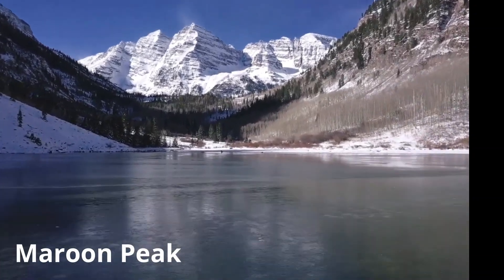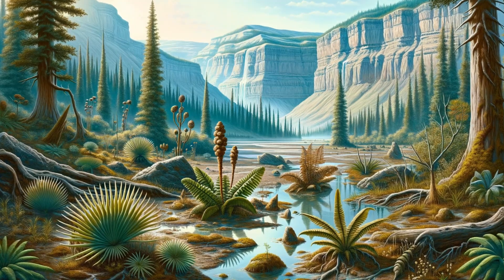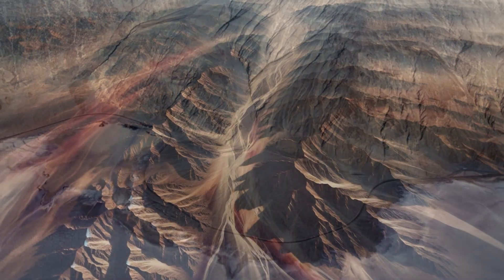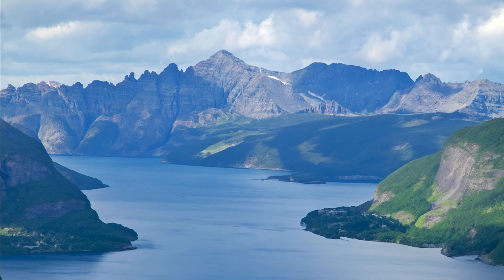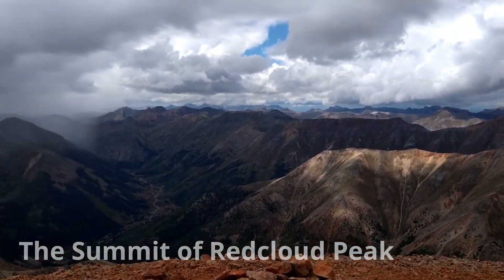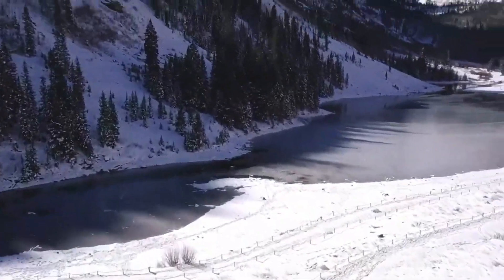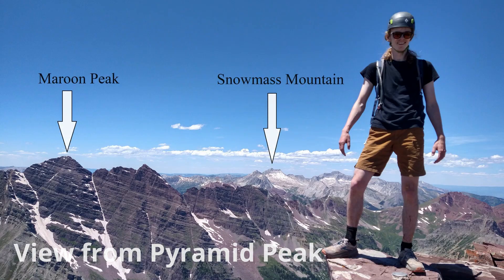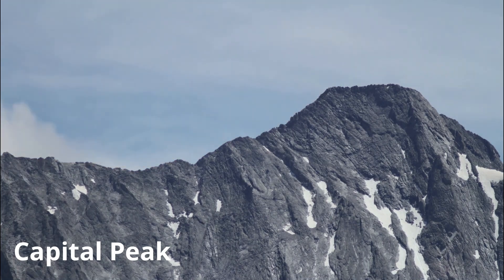Colorado's 14,000 footers: From Sea to Sky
Colorado’s Rocky Mountains were set in motion over 300 million years ago when the Carboniferous rainforest collapse coincided with the collision of Africa and North America to form Pangea. The immense pressure along what is now the eastern margin of the United States transferred across the continent, uplifting two primordial chains—Frontrangia and Uncompahgria—long before the familiar spires of the Elk Range existed. To the west, wind, rain, and ice carved vast alluvial fans, depositing maroon sandstone that today crowns the Maroon Bells, Pyramid Peak, and Castle Peak, where hikers can still uncover ancient plant fossils older than the dinosaurs themselves.

A second pulse of mountain building between 72 and 40 million years ago arose from the Pacific Plate collision along the American West Coast, scraping sections of oceanic crust onto the continent and thrusting up the modern Rockies. From 30 to 6 million years ago, explosive volcanism built the San Juan Mountains, with Sunshine and Redcloud Peaks rising from within the Lake City Caldera of the vast Uncompahgre Caldera. Then, beginning around 27 million years ago, a regional uplift heaved these peaks—and the surrounding plains—skyward by more than 5,000 feet, transforming modest 9,000‑foot summits into the 14,000‑foot giants we challenge today.

From the 1.6‑billion‑year‑old Proterozoic granite of Pikes Peak to the dangerously flaky mudstone of Maroon Peak, and the pebble‑laden sedimentary cliffs of the Crestones, the Rockies reveal an astonishing geological tapestry. Even the gravel‑strewn summit of San Luis Peak tells its own story of erosion and USGS survey challenges. This video traces the fossil record, tectonic collisions, volcanic upheavals, and ongoing erosion that sculpted Colorado’s Rockies, inviting you to connect with stones that bear witness to Earth’s most dynamic landscapes.